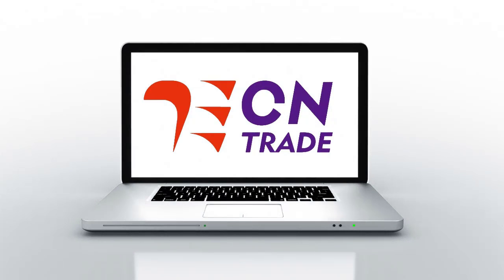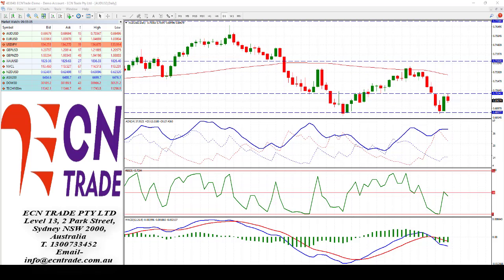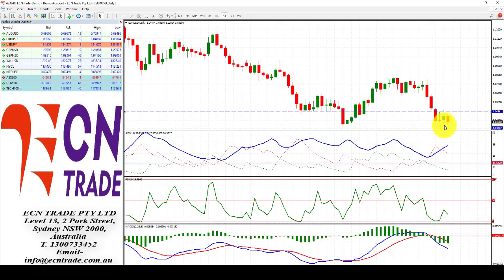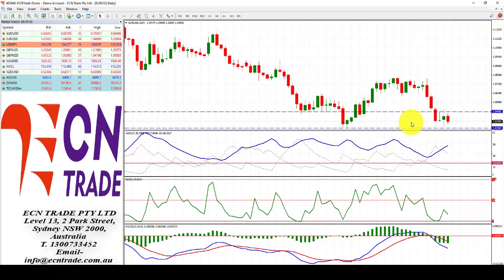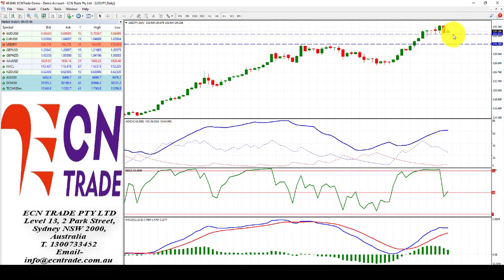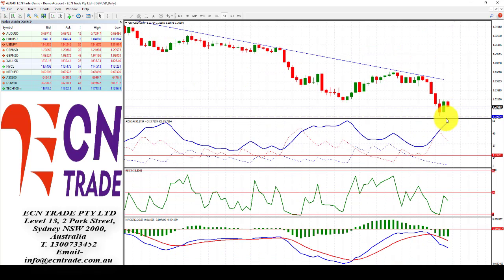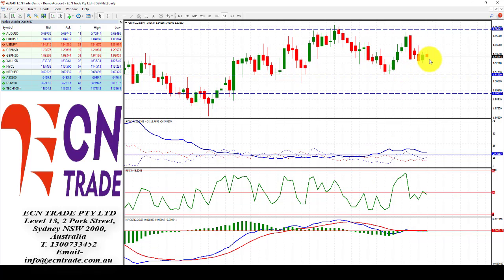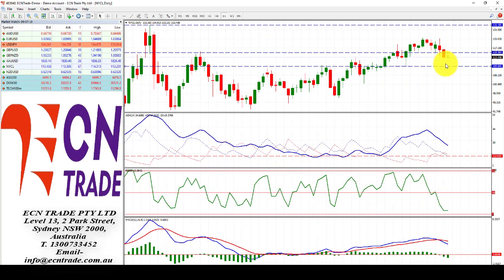ECNTRADE Webinar 2022 June 16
AUD/USD
Last 0.6962
Technical Bias: Australian dollar bulls are not out of the woods yet; the 0.7035 hurdle needs to be cleared!